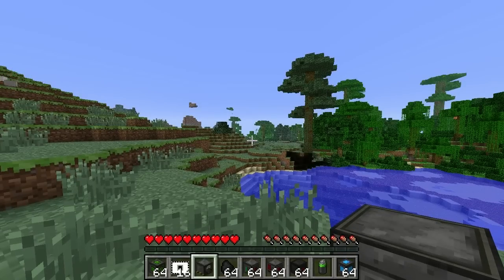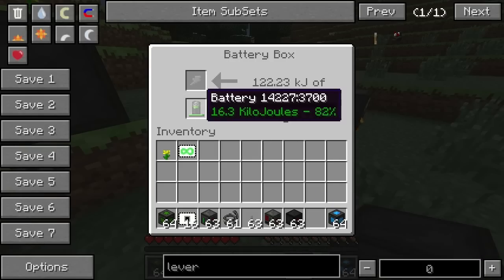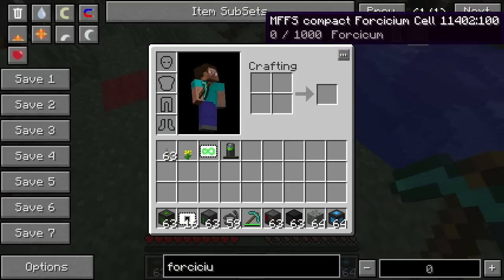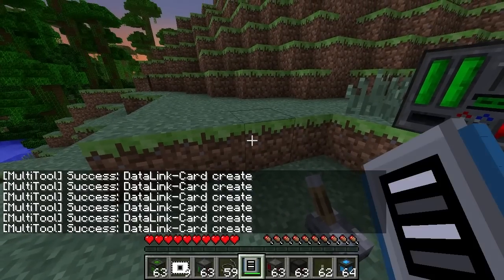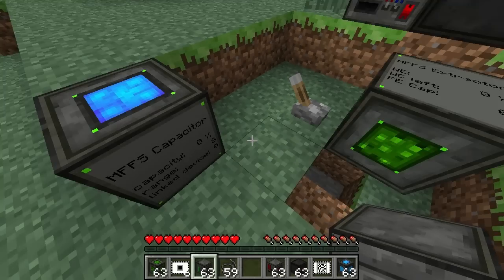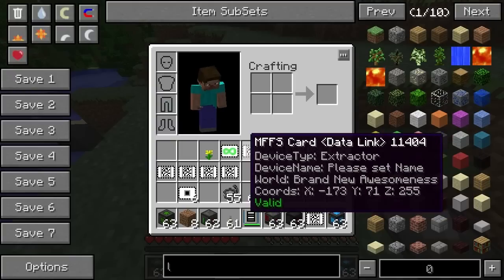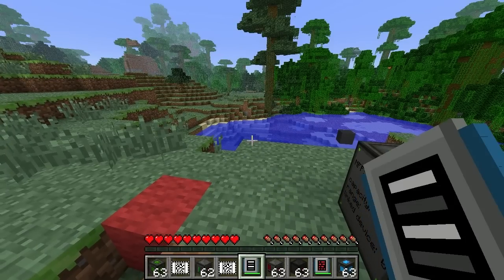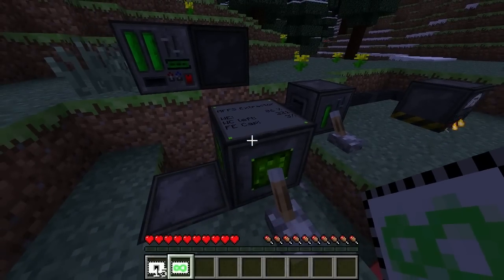Feed the Beast MFFS Part 1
This time we explore the world of MFFS and look at the fundamentals of the Modular Force Field System. I take a look at the MFFS Extractor and Capacitor and discuss the main fuel source Forcicium and get to grips with the MultiTool. I look at the units of energy, known as Force Energy and generally just start using some of the items.